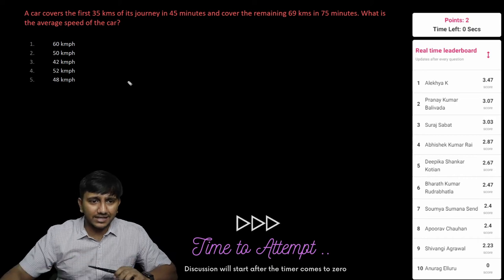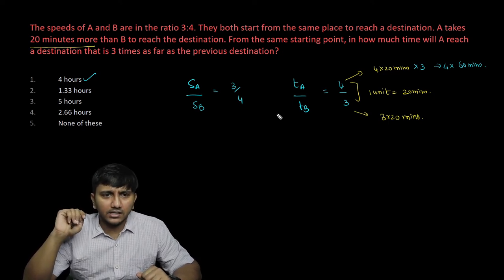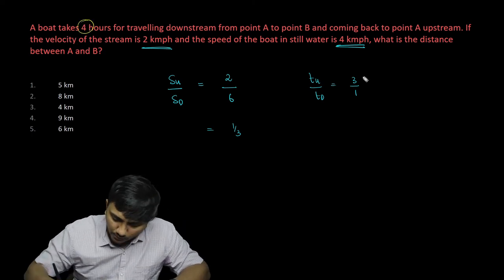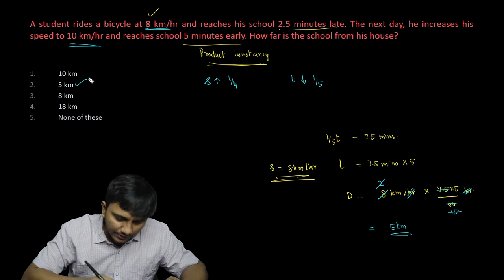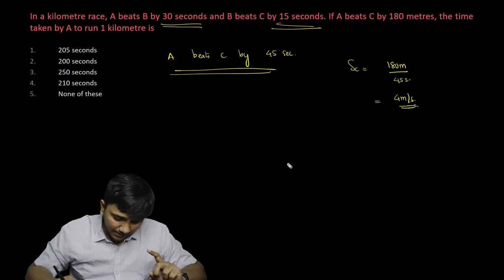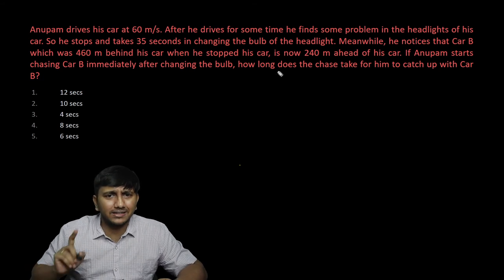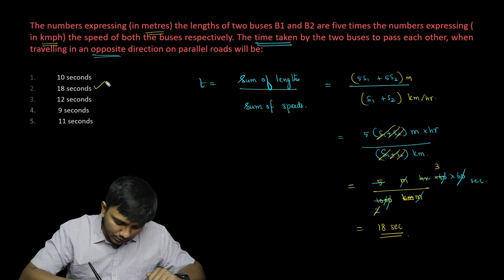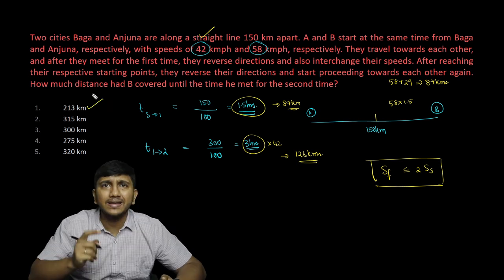CAT | SNAP | Problems on Time and Distance | Concepts, Shortcuts and Tricks | Session 1